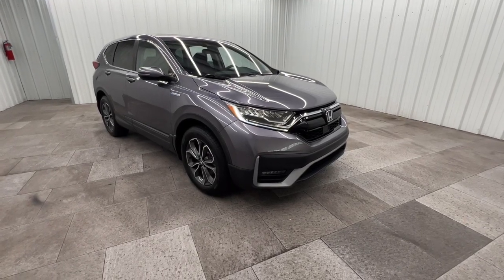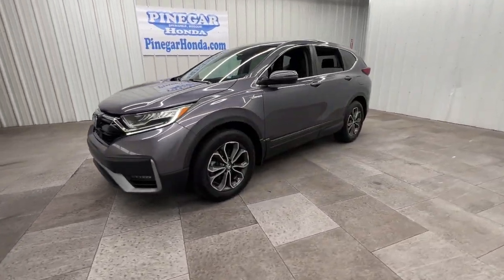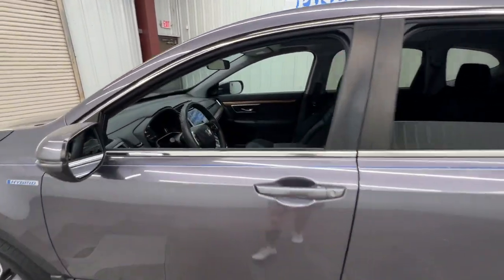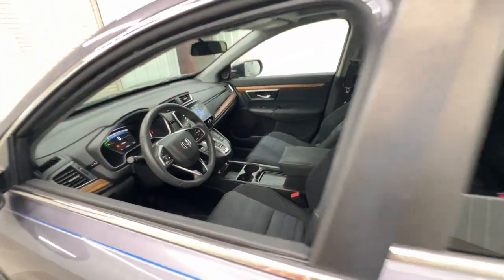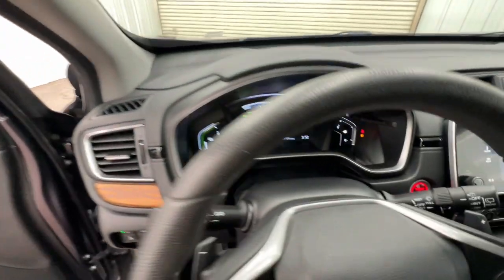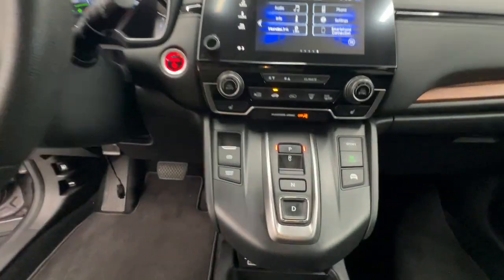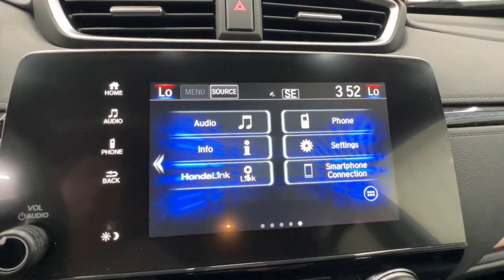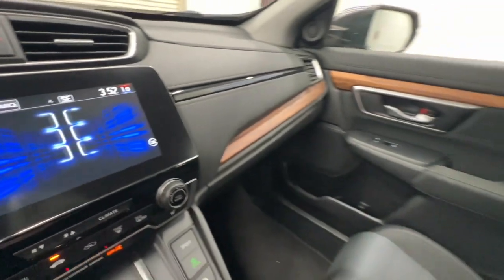2020 Honda CR-V Hybrid Springfield, Nixa, Ozark, Republic, Branson, MO P10970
Modern Steel Metallic Used 2020 Honda CR-V Hybrid EX available in Springfield, Missouri at Pinegar Honda. Servicing the Nixa, Ozark, Republic, Branson, MO area.

Don Wessels
3520 S Campbell St

Boasts 35 Highway MPG and 40 City MPG! This Honda CR-V Hybrid delivers a Gas/Electric I-4 2.0 L/122 engine powering this Variable transmission. Wheels: 18 Alloy, VSA Electronic Stability Control (ESC), Valet Function.* This Honda CR-V Hybrid Features the Following Options *Trip Computer, Transmission: Electronic Continuously Variable -inc: 3-mode drive system (ECON, Sport, EV), Tires: 235/60R18 103H All-Season, Tire mobility kit, TBD Axle Ratio, Tailgate/Rear Door Lock Included w/Power Door Locks, Strut Front Suspension w/Coil Springs, Speed Sensitive Variable Intermittent Wipers, Sliding Front Center Armrest and Rear Center Armrest, Single Stainless Steel Exhaust.* Stop By Today *Come in for a quick visit at Pinegar Honda, 3520 S Campbell Ave, Springfield, MO 65807 to claim your Honda CR-V Hybrid!